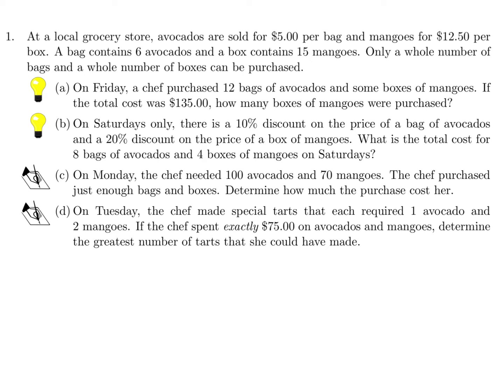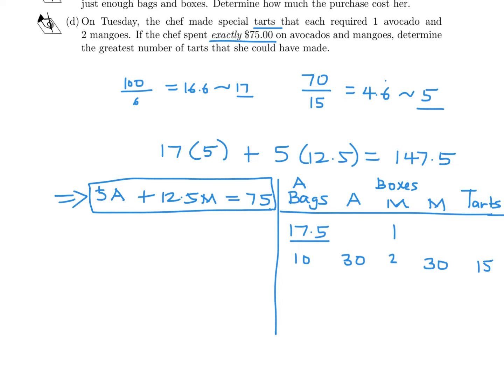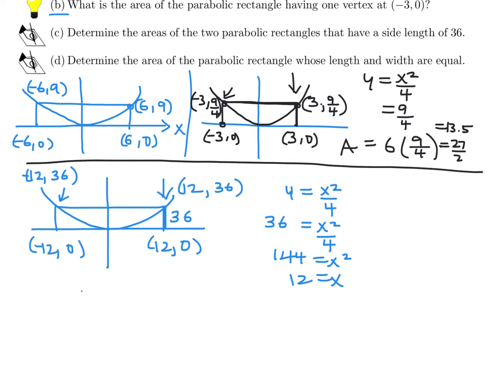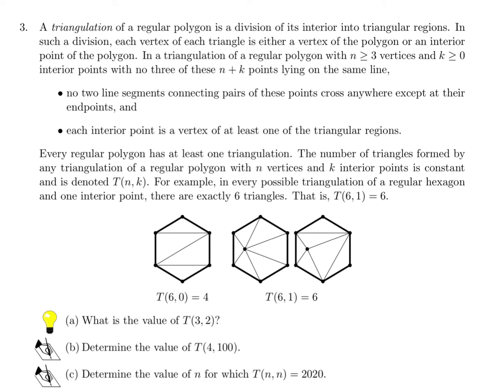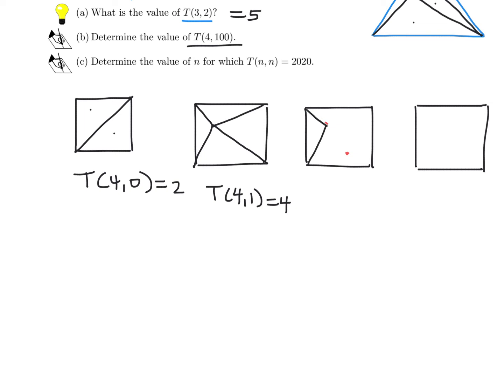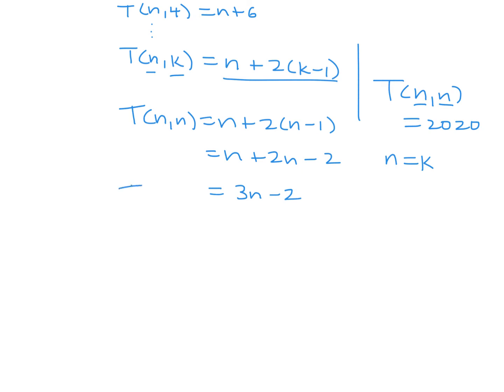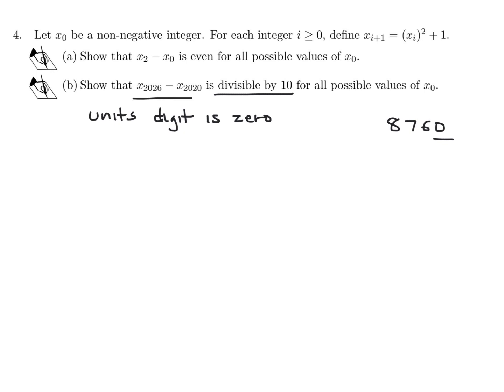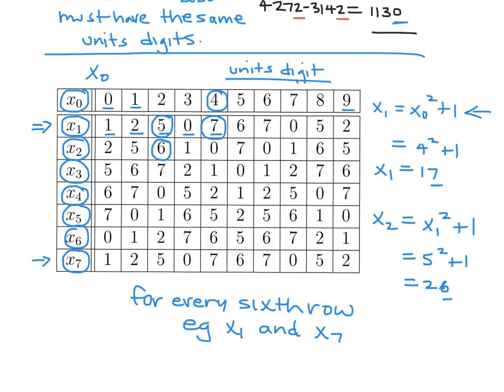2020, Grade 11, Hypatia Math Contest